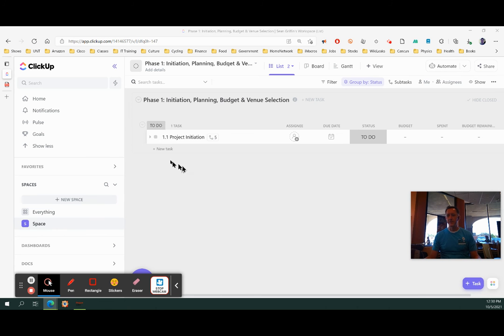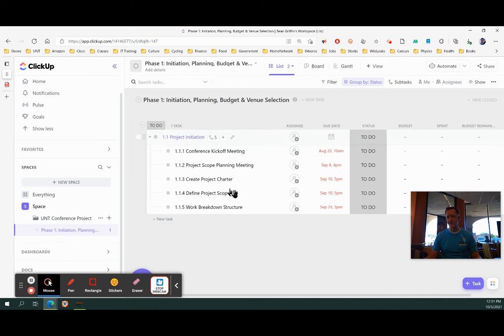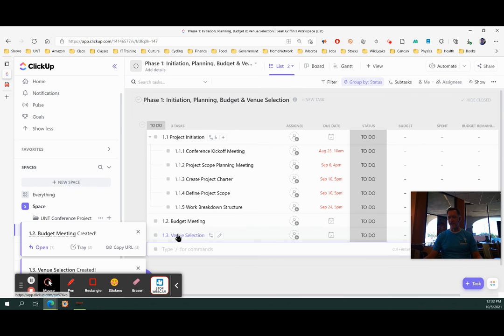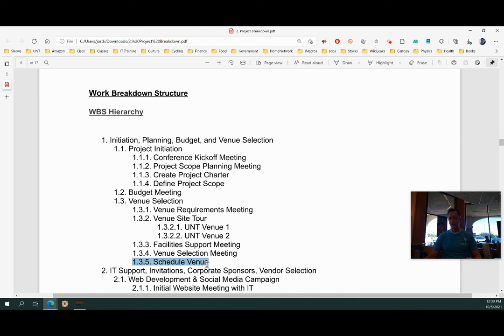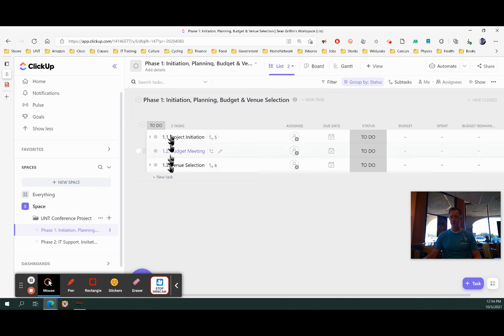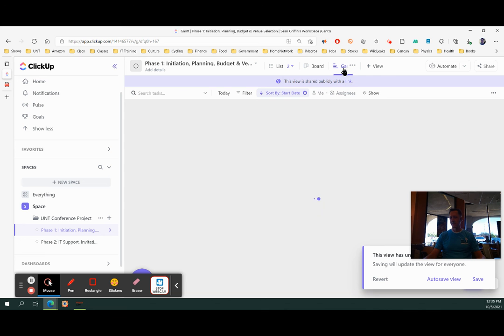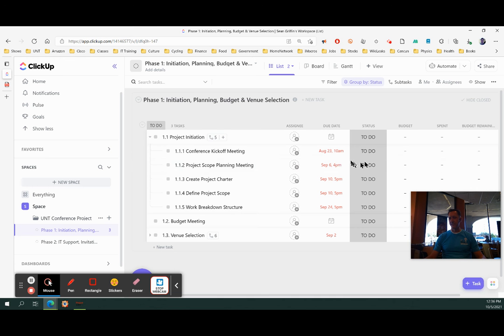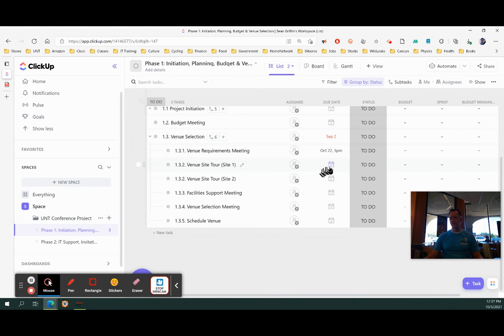ClickUp: Adding Tasks, Assignments, Due Dates